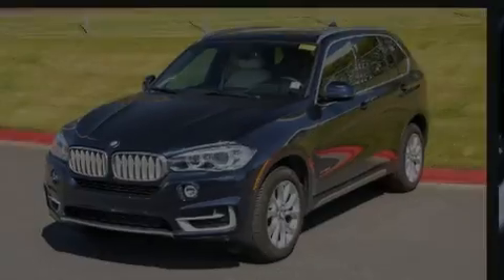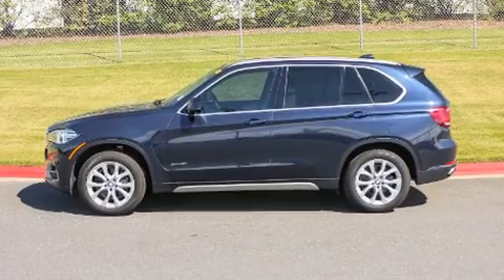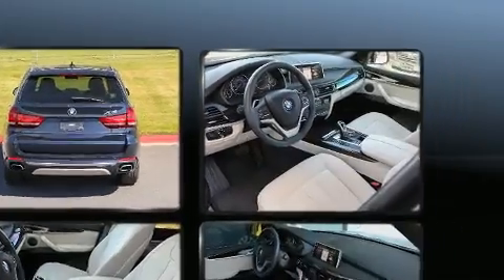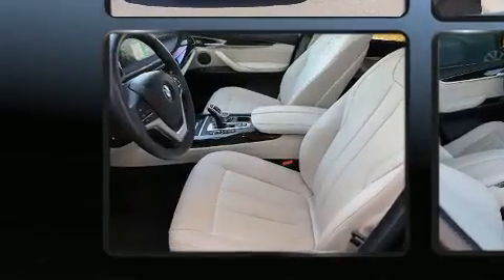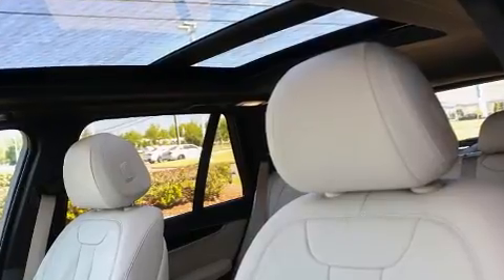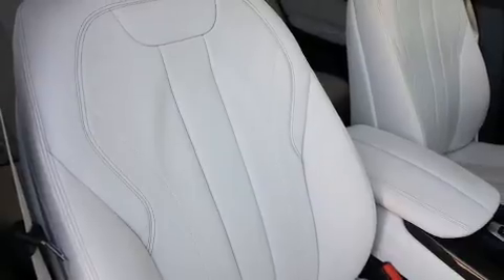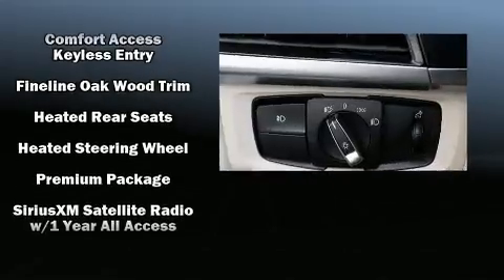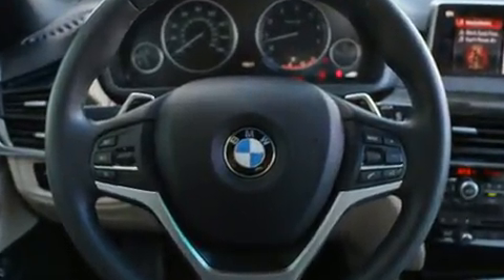2018 BMW X5 xDrive35i in Charlotte, NC 28269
10720 Northlake Auto Plaza Blvd

Sensibility and practicality define the 2018 BMW X5 With less than 20,000 miles on the odometer, this vehicle is constructed with the discerning driver in mind. Under the hood you'll find a 6 cylinder engine with more than 300 horsepower, and for added security, dynamic Stability Control supplements the drivetrain. The engine breathes better thanks to a turbocharger, improving both performance and economy. BMW infused the interior with top shelf amenities, such as: front and rear reading lights, a built-in garage door transmitter, a trip computer, an automatic dimming rear-view mirror, an outside temperature display, automatic dimming door mirrors, and cruise control. Rear passengers enjoy the seat heating functionality, keeping them warm during the winter months. With high intensity discharge headlights illuminating your path, you'll always appreciate maximum visibility. For drivers who enjoy the natural environment, a power moon roof allows an infusion of fresh air. Audio features include a CD player with MP3 capability, steering wheel mounted audio controls, A 20 gigabyte hard drive, and 16 speakers, providing excellent sound throughout the cabin. BMW also prioritized safety and security with features such as: head curtain airbags, front side impact airbags, traction control, anti-whiplash front head restraints, a security system, an emergency communication system, and 4 wheel disc brakes with ABS. Brake assist technology provides extra pressure when applying the brakes. We pride ourselves in consistently exceeding our customer's expectations. Please don't hesitate to give us a call.